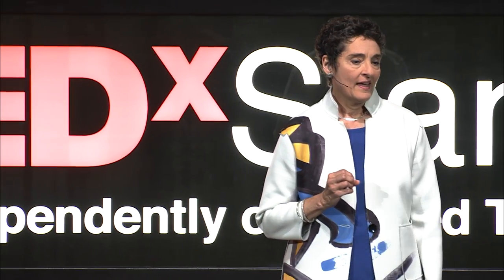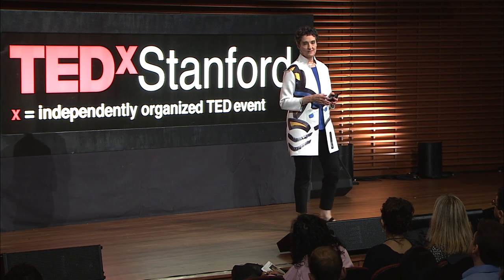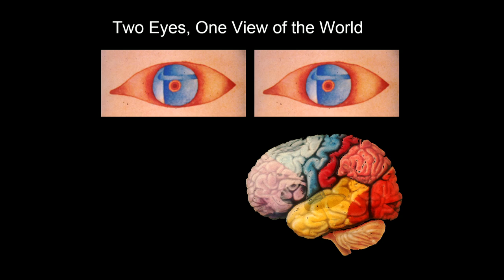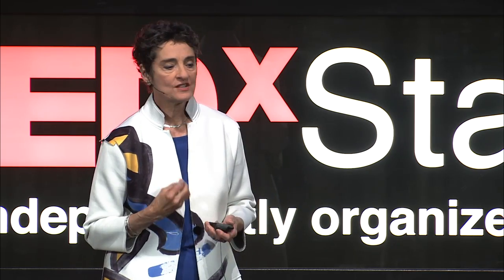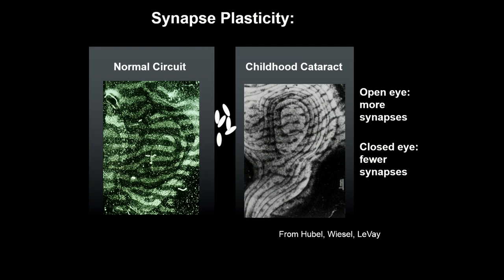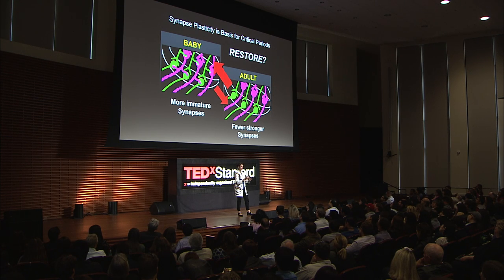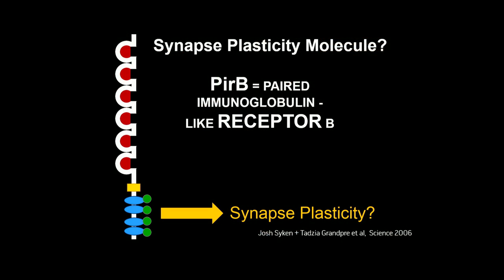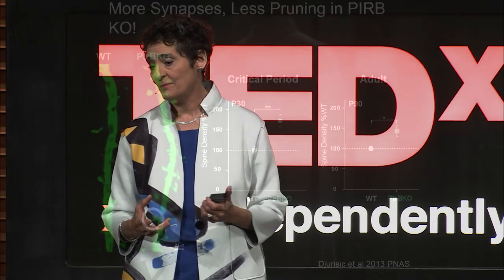Making an Old Brain Young | Carla Shatz | TEDxStanford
Neurobiologist Carla Shatz poses the question of whether we will one day soon be able to make an old brain young? In exploring the question, she shares her groundbreaking research on how brain circuits are “tuned up” during critical periods of development, and how our visual system is inextricably tied to brain plasticity. These are some of the findings that she hopes will eventually inform the creation of a pill to rewire our brains to operate as they did when we were young.

Carla Shatz is the Sapp Family Provostial Professor, David Starr Jordan Director of Stanford Bio-X and professor of biology and of neurobiology. She conducts research on how experiences change brain circuits during early critical periods of learning and development. Her work revealed that long before birth, the baby's brain is testing and validating neural circuits. Shatz's research has also revealed new and unexpected connections between the nervous and the immune systems. Shatz has served as president of the Society for Neuroscience, and is an elected member of the American Academy of Arts and Sciences, the National Academy of Sciences, the Institute of Medicine and the American Philosophical Society. She has received numerous honors and awards, and was elected a foreign member of the Royal Society of London for improving natural knowledge.